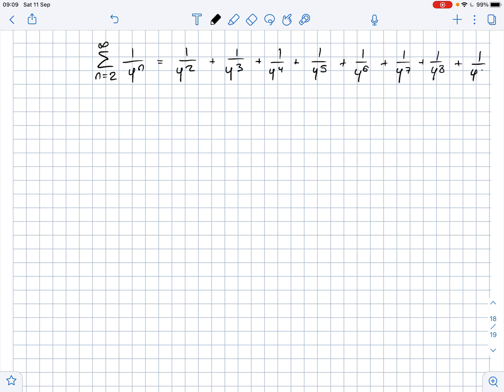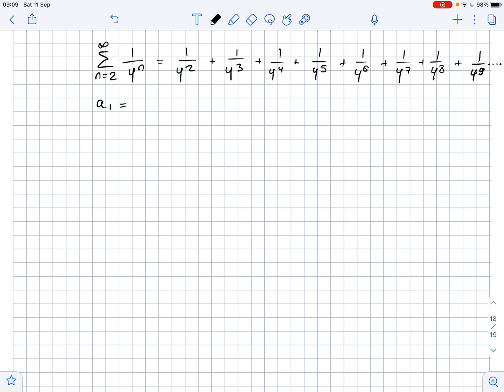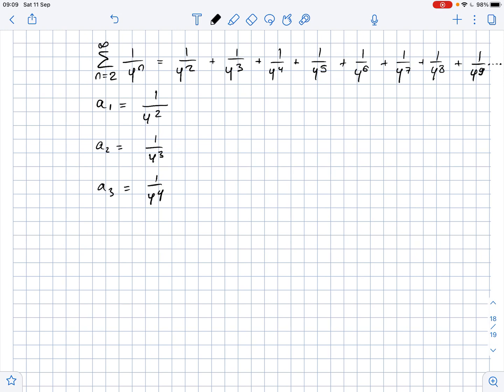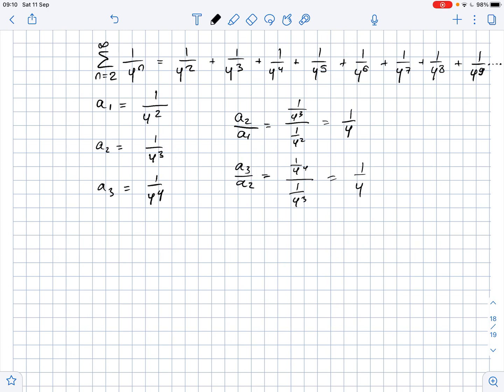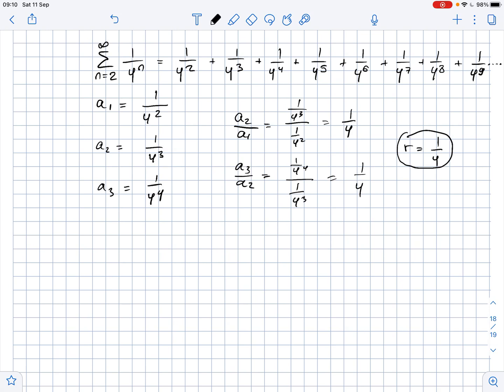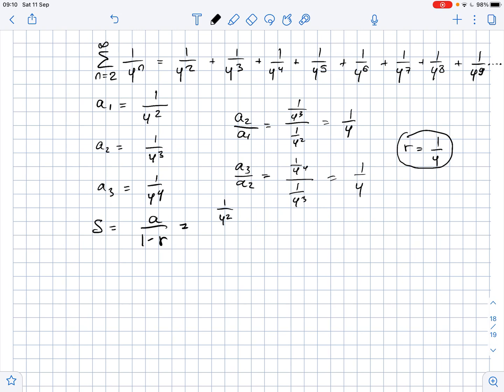Write out the first eight terms of each series to show how the series starts. Then ... | Plainmath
Solution to Calculus and Analysis question: Write out the first eight terms of each series to show how the series starts. Then find the sum of the series or show that it diverges.
\sum_{n=2}^\infty\frac{1}{4^n}